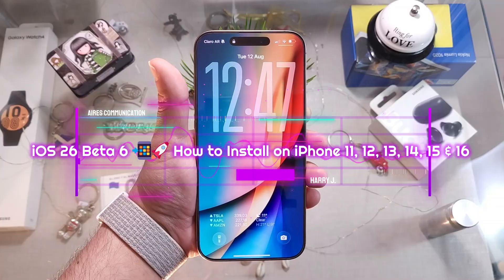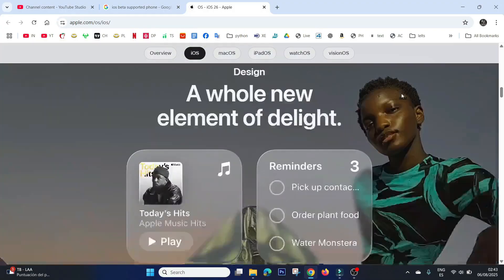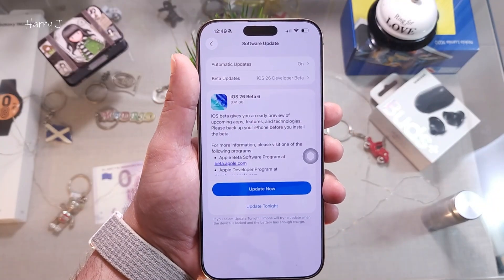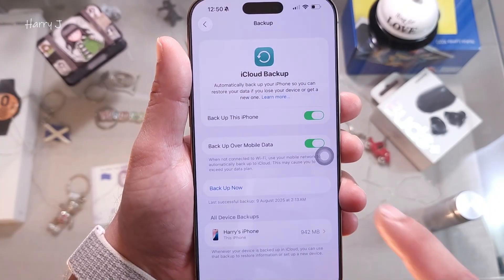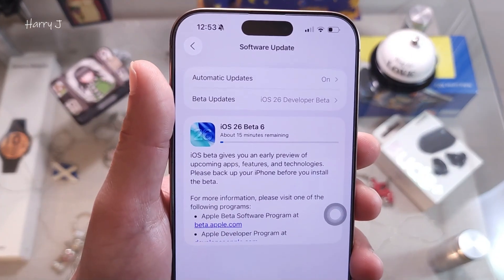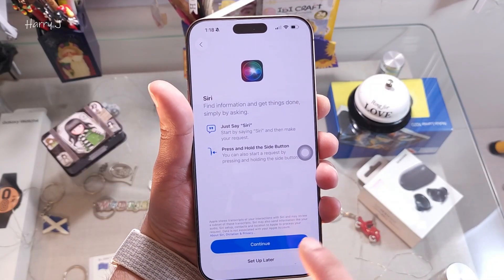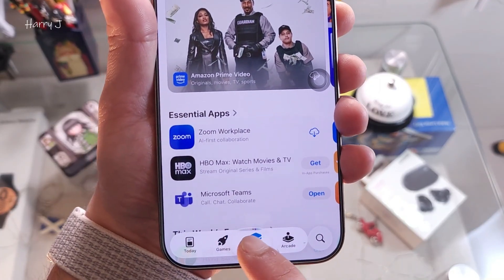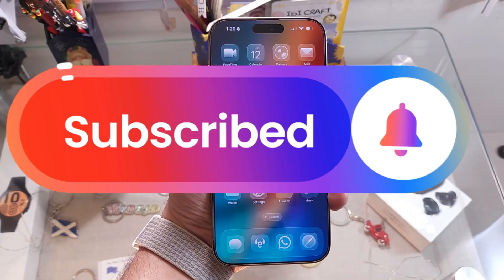iOS 26 Beta 6 📲🚀 How to Install on iPhone 11, 12, 13, 14, 15 & 16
🚀 iOS 26 Beta 6 is here! In this video, I’ll show you how to install iOS 26 Beta 6 step-by-step on iPhone 11, 12, 13, 14, 15, and 16 — no tech skills required!
✅ Learn how to download, prepare your device, and unlock all the new iOS 26 Beta 6 features.
📱 Whether you’re upgrading for performance, design changes, or new tools, this guide covers it all!

📌 What you’ll learn in this video:
How to download iOS 26 Beta 6
Step-by-step installation process
Tips to customize new features
Supported iPhone models list

💡 Watch till the end for pro tips on customizing iOS 26 Beta 6 so you can make your iPhone faster, smarter, and more personal.

iOS 26 Beta 3, 4 Not Showing Up📱⚠️Here’s the FIX on iPhone 16, 15, 14, 13 & 12!

iOS 26 Beta 4 – How to Install & Customize on iPhone 11, 12, 13, 14, 15 & 16!🔧📱✨